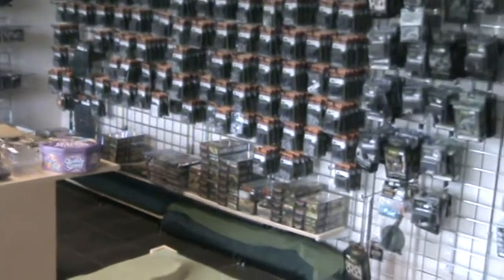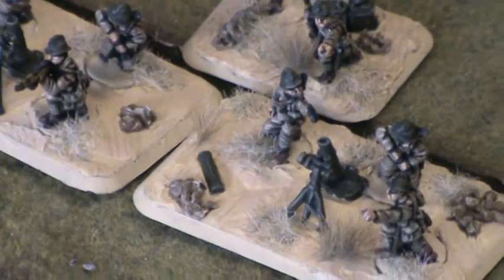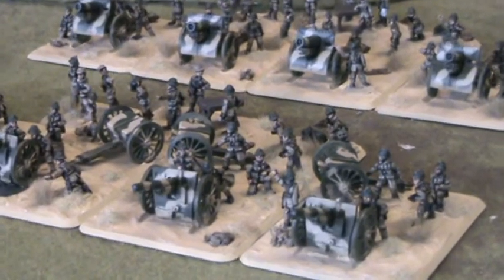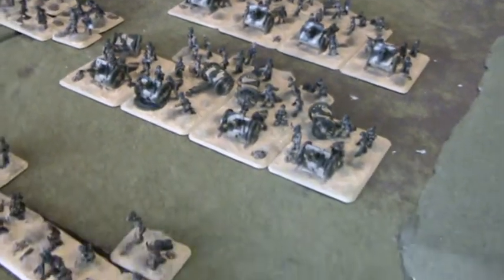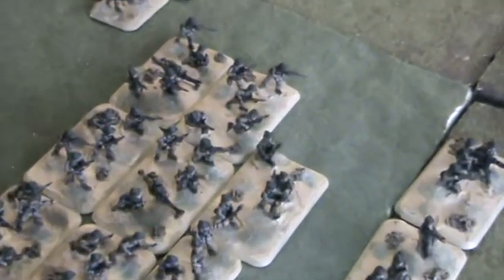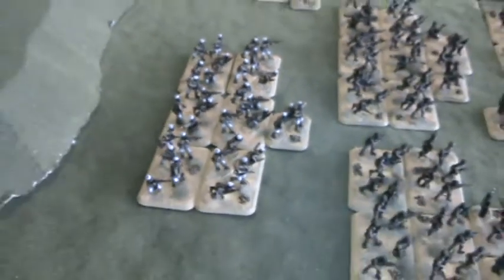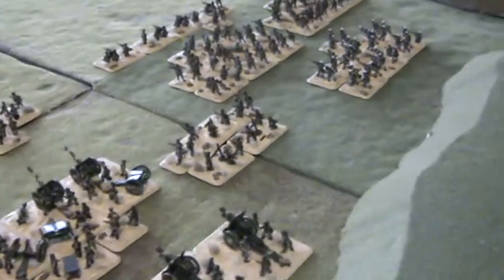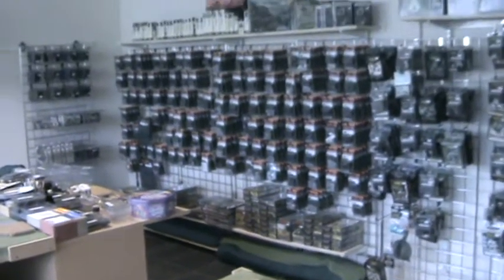Flames of War Tirailleurs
This is one of our recently completed Panzer Schule painting commissions. There is a Co. HQ, HMG platoon, Mortar platoon, 2 Tirailleur platoons, Legionaire Sapper platoon and 2 artillery batteries. Pictures are available on our Facebook painting page, Panzer Schule.